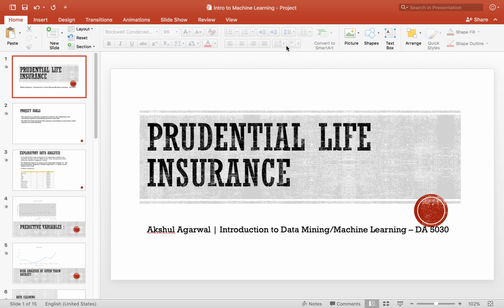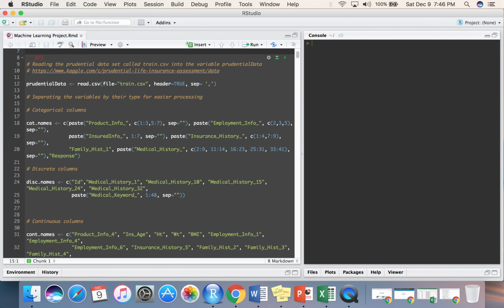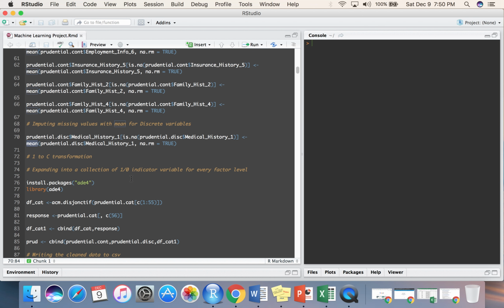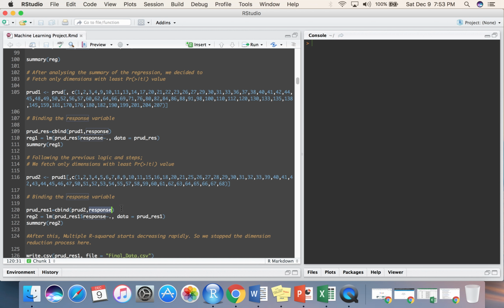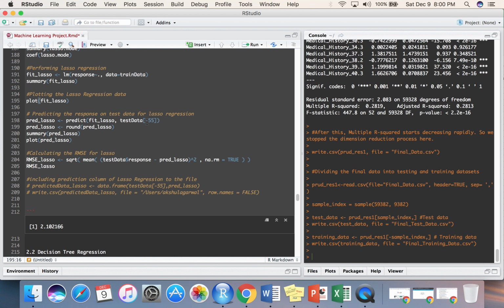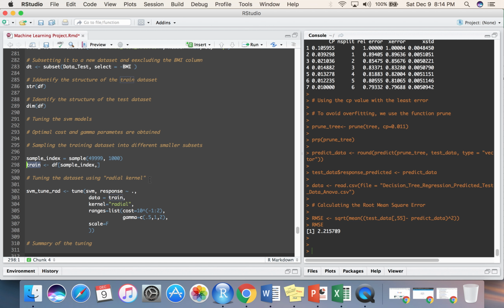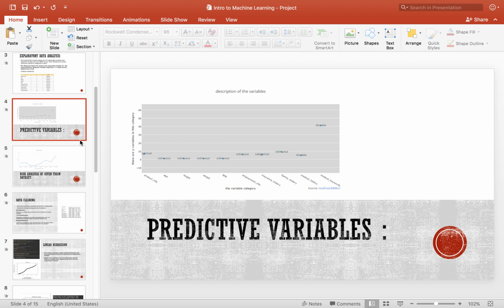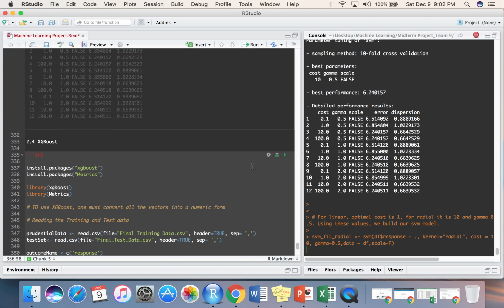Machine Learning Project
Final Term Project for Machine Learning course by Akshul Agarwal